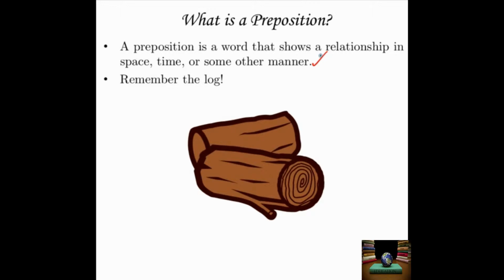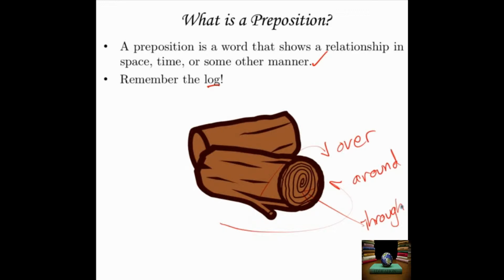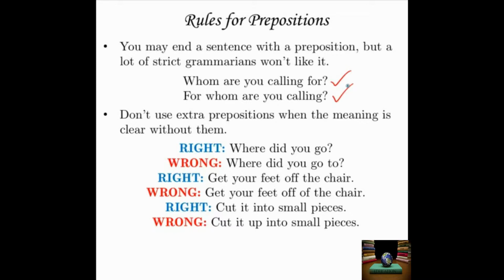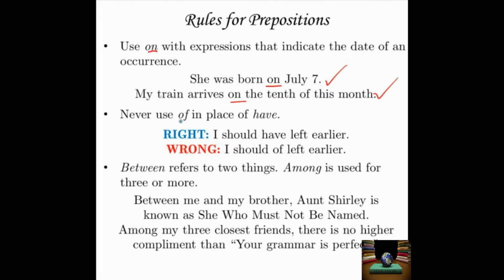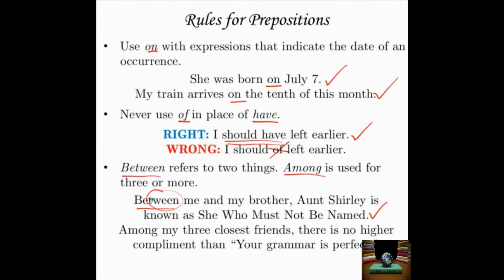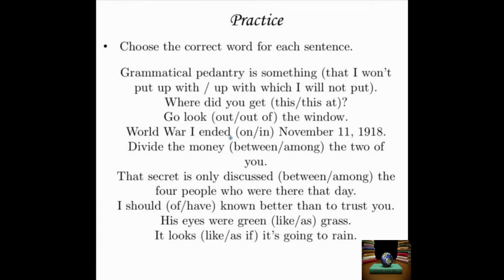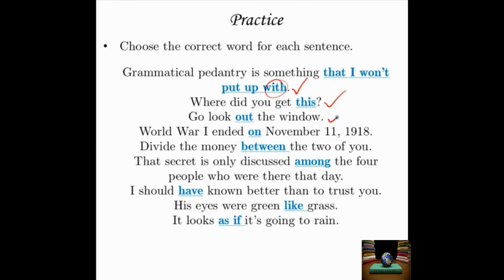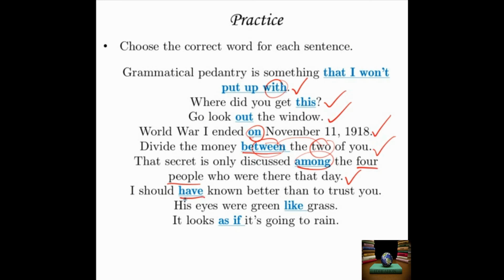Advanced English Grammar Improving Your Grammar Problems With Prepositions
how to improve your grammar
how to enhance your grammar
how to enhance grammar skills
improving grammar skills for writing
how to fix your grammar
how to correct your grammar in english
how to correct your grammar
how to know if your grammar is correct
how to improve your grammar in writing
improving your grammar skills
how to improve your grammar skills
improving grammar and punctuation skills
how to correct your grammar mistakes
how to increase grammar skills
improve punctuation and grammar
ways to improve your grammar
tips to improve your grammar
fix your grammar mistakes
correct your grammar mistakes
improving your grammar problems
how to find and correct your grammar mistakes
5 common grammar mistakes